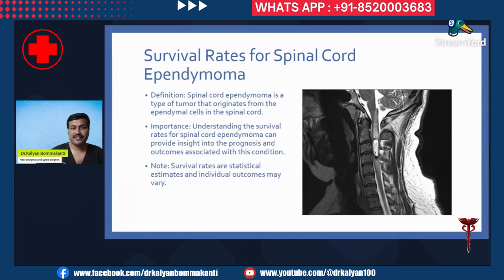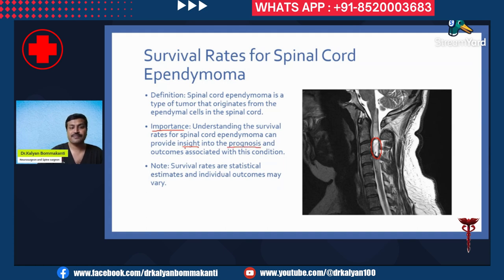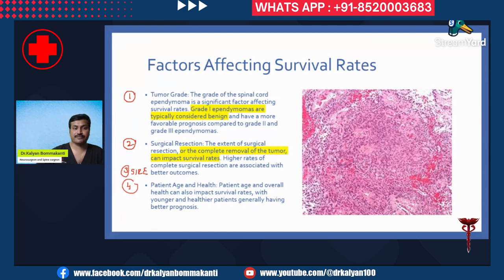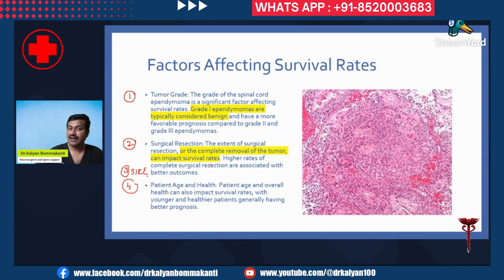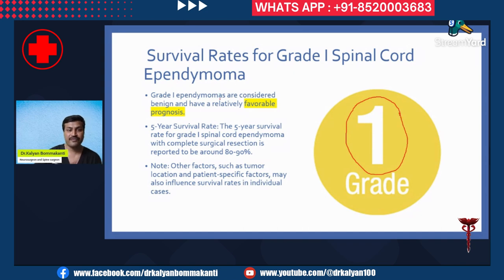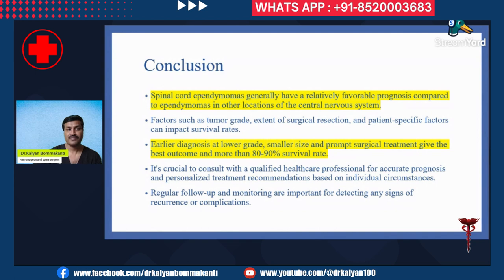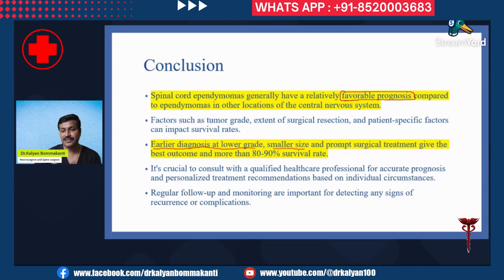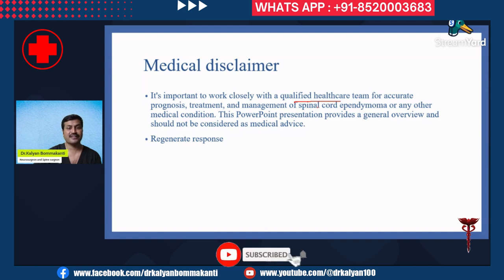Success rates for spinal cord intramedullary tumor ependymoma.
Survival Rates for Spinal Cord Ependymoma

0:18 Survival Rates for Spinal Cord Ependymoma
1:31 Factors Affecting Survival Rates
3:10 Survival Rates for Grade I Spinal Cord Ependymoma
3:47 Survival Rates for Grade II and Grade III Spinal Cord Ependymoma
4:29 Conclusion
5:30 Medical disclaimer